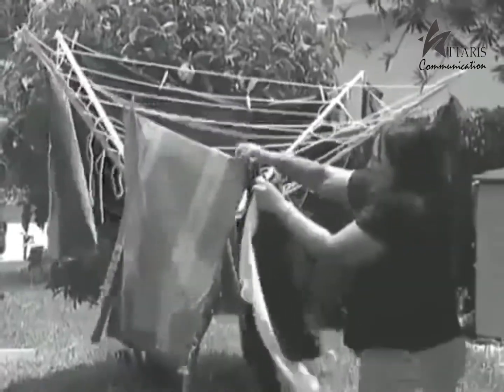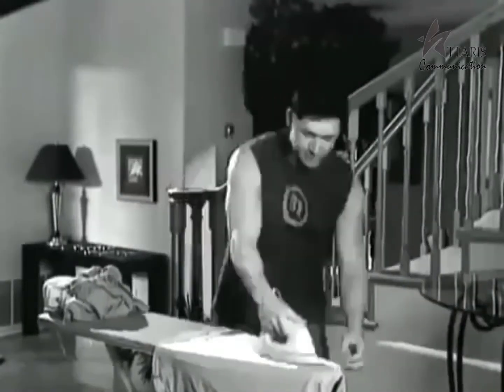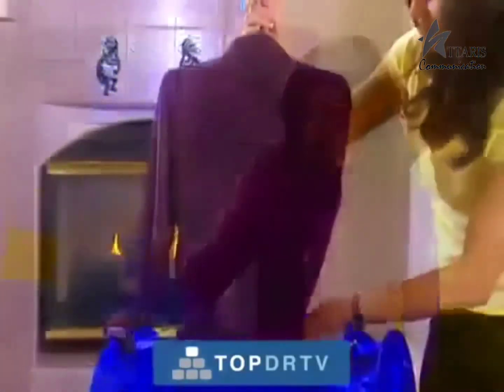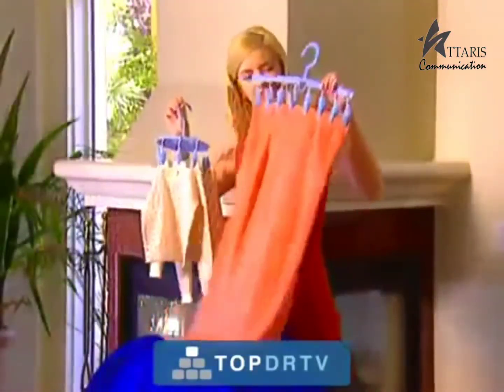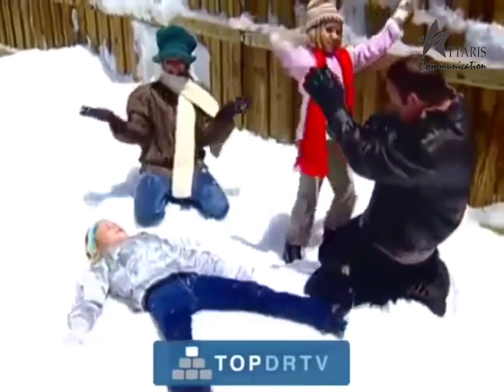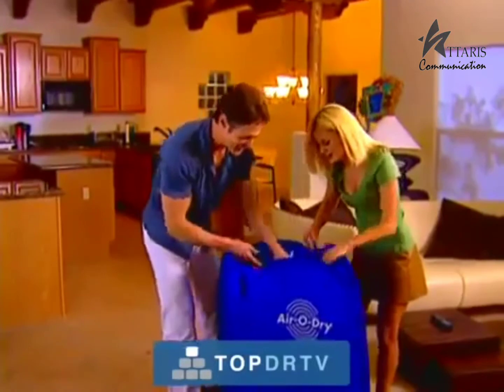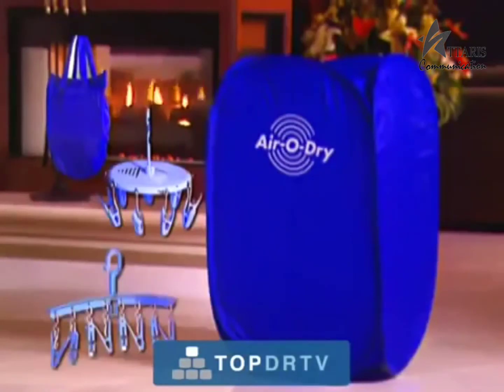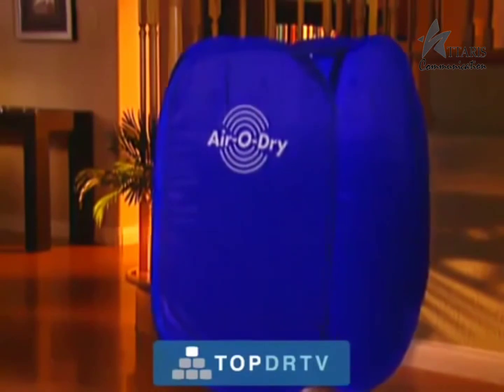Portable Electric Air Clothes Laundry Dryer - Blue